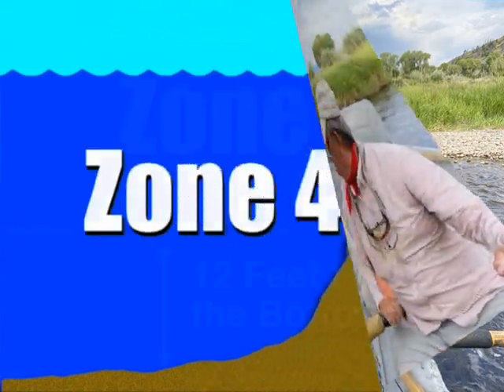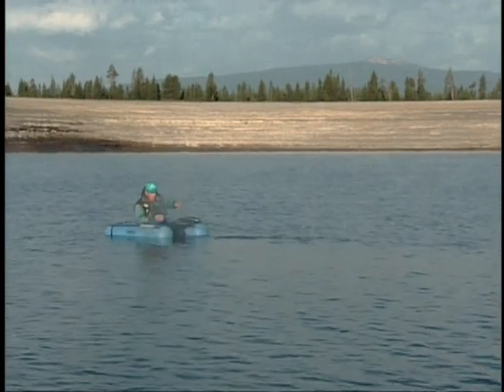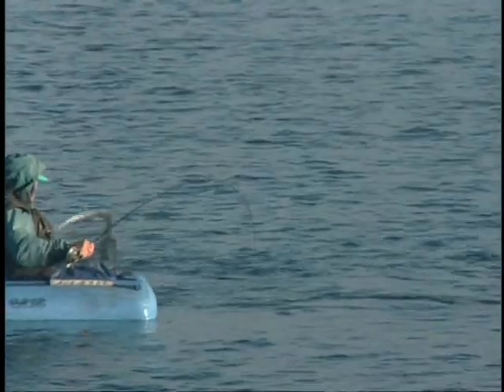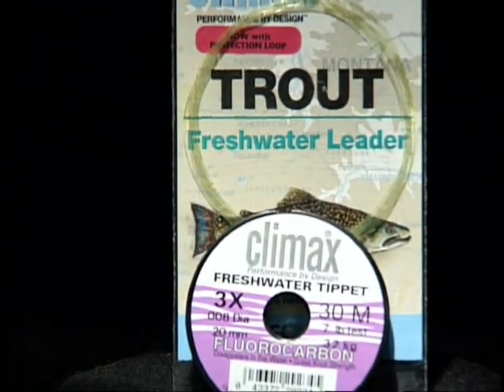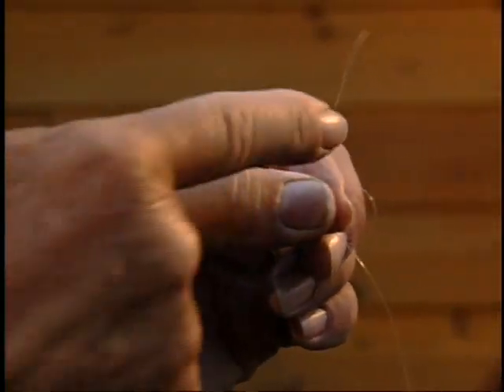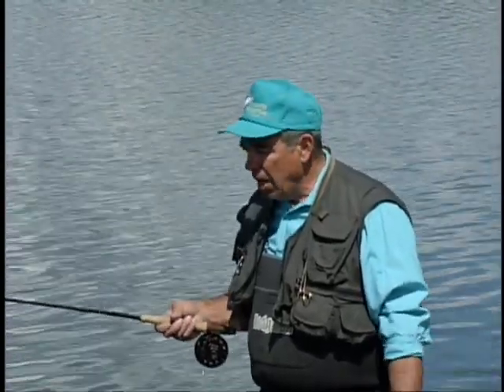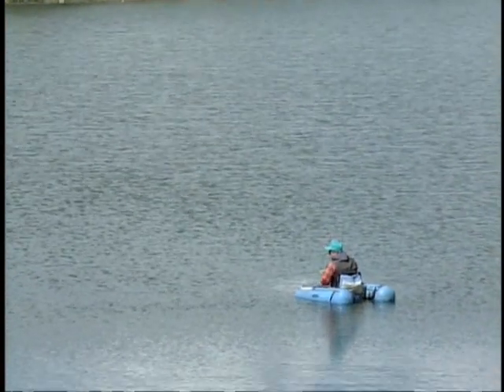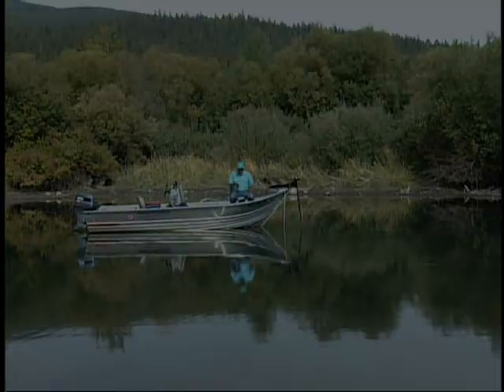Stillwater's solutions with Lake legend Denny Rickards on selecting the right line for lakes PART 3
PART 3 Many years ago, flyfishing lakes expert Denny Rickards did a video on selecting lines for Cortland line company and designed many of the lines. The video is terrific historical production on choosing different lines for Stillwater flyfishing; this brilliant production has disappeared due to several ownership changes at Cortland line company. Denny and I spent many years designing lines for Cortland. I was lucky enough to find a copy and restore it as much as possible for you to enjoy precious information. Even though Cortland produced this over 20 years ago, almost all fly line company's make the same type of fly lines portrayed in this presentation. Nobody explains it better than Denny